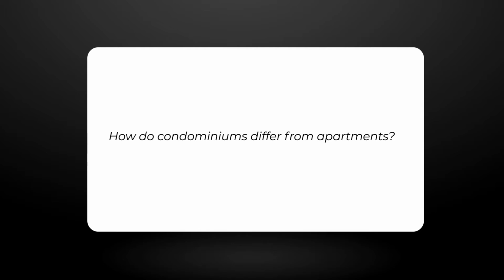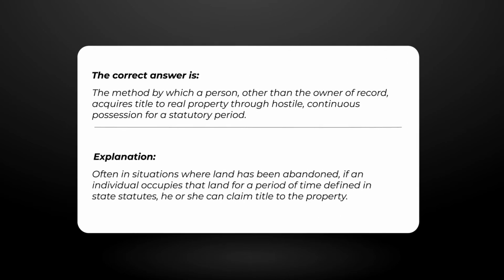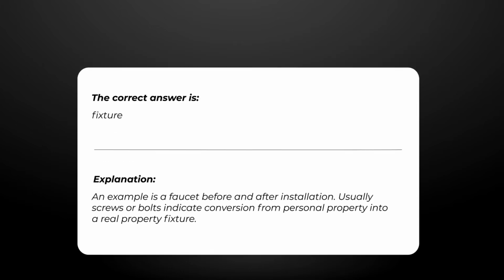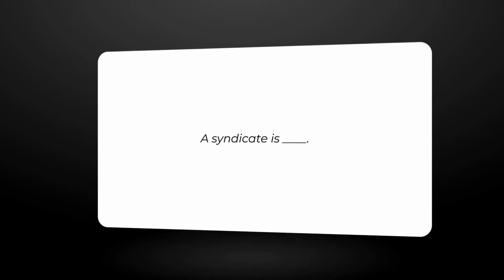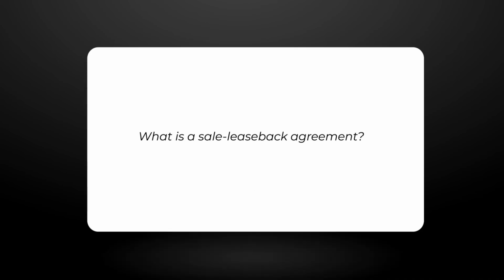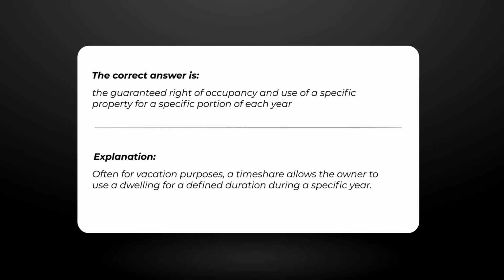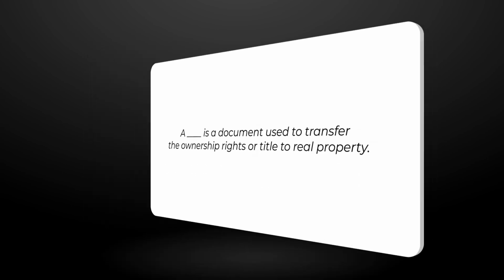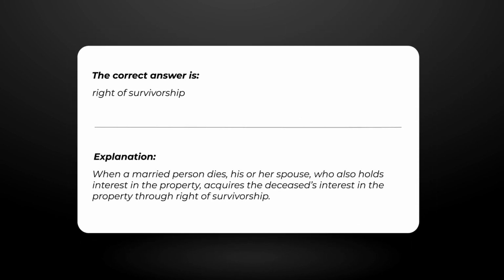FLASHCARD 6 | Property and Ownership Laws | 15 Real Estate Flash Cards